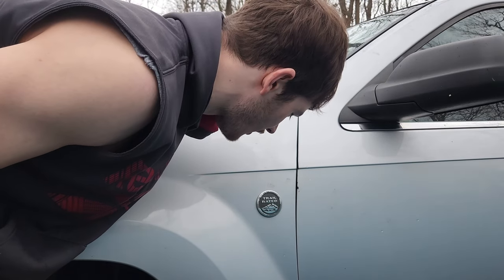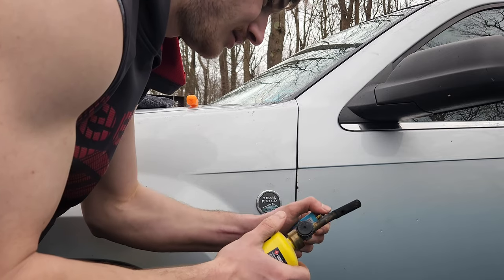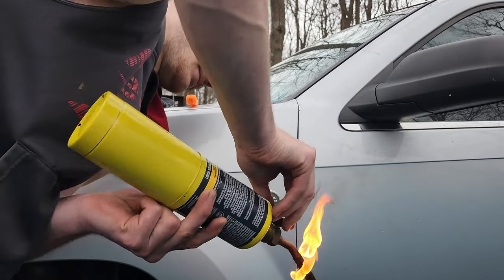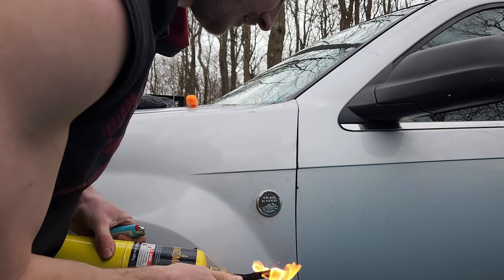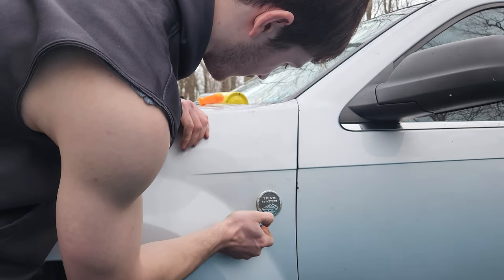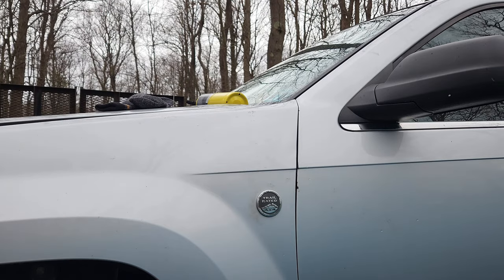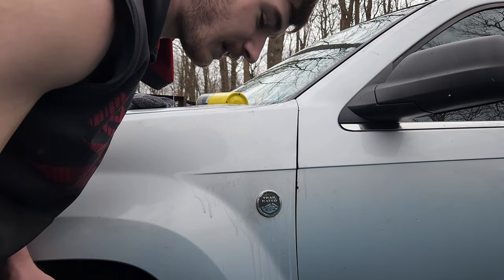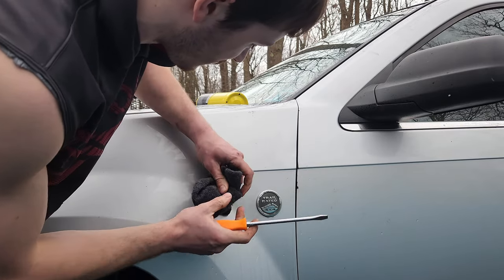how to remove a car badge /emblem